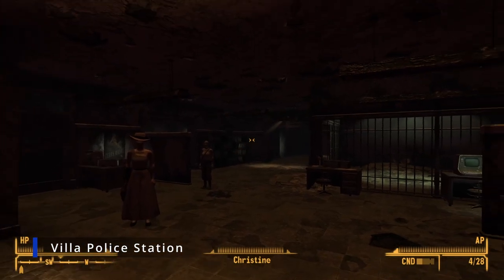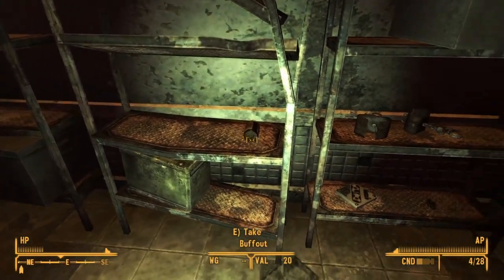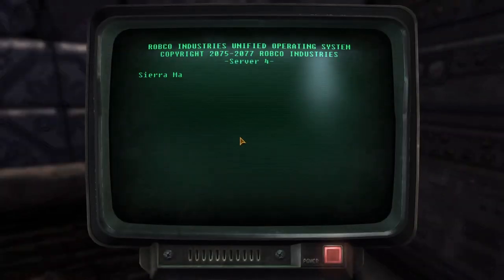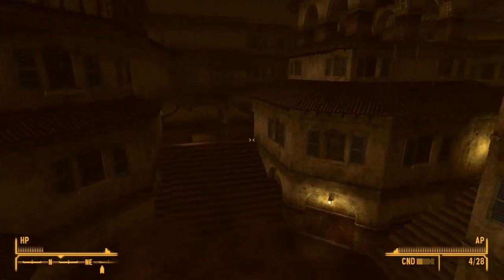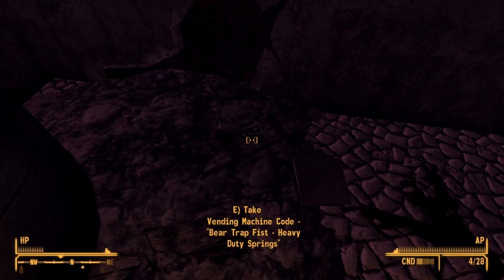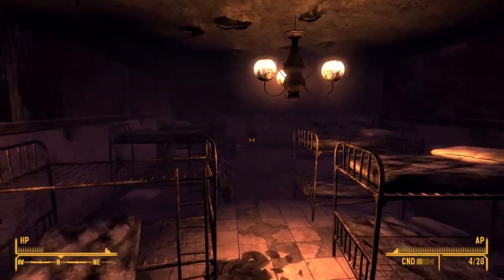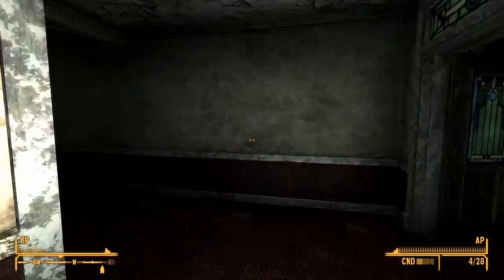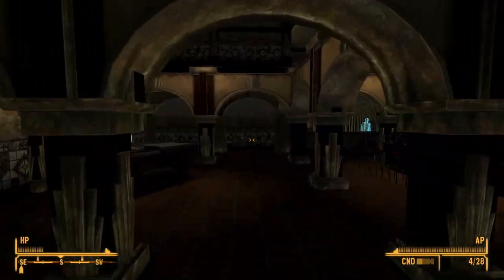Nyxus Guides: Fallout New Vegas - Vending Machine Codes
Hey Welcome to Nyxus Gaming! We're returning to the start of it all! This is Fallout New Vegas, and it has many things for us to collect and do!

Everybody loves grabbing a nice snack or a cold drink from a vending machine, right? What about ballistic ammo, explosives, and weapon modifications?

0:00 Villa Police Station
1:54 Villa Medical Clinic
2:48 Puesta Del Sol
4:12 Puesta Del Sol South
6:25 Salida Del Sol
6:44 Salida Del Sol North
9:16 Sierra Madre Casino
11:20 Vending Machines